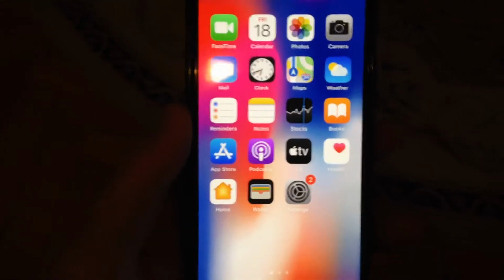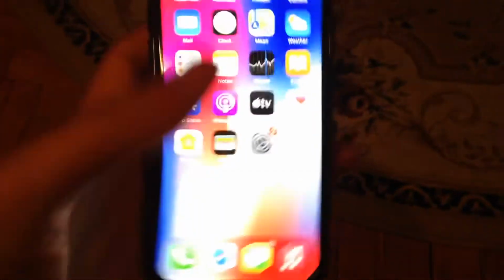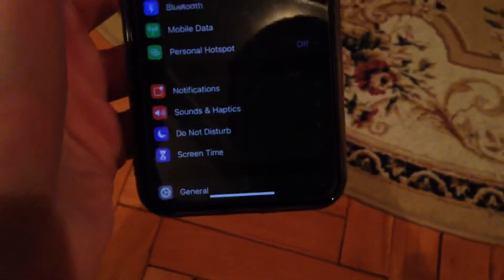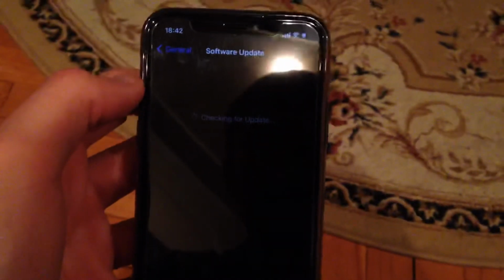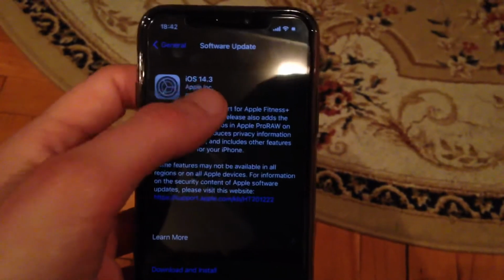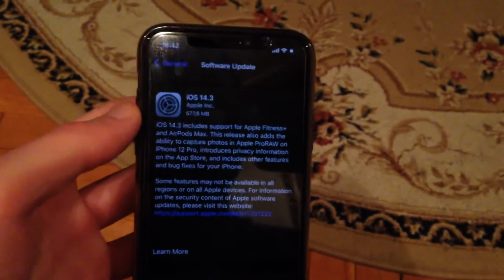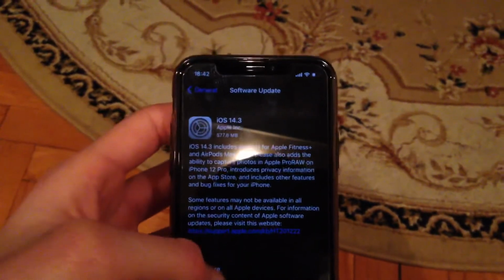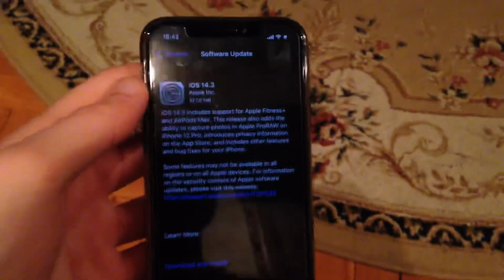How To Download And Install iOS 14.3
If you don’t know How To Download And Install iOS 14.3, this video is for you.